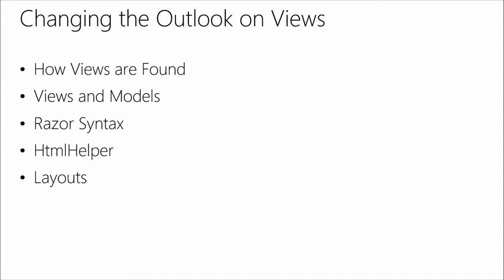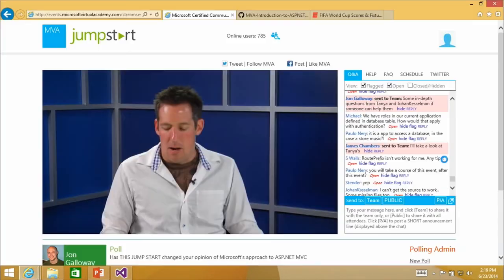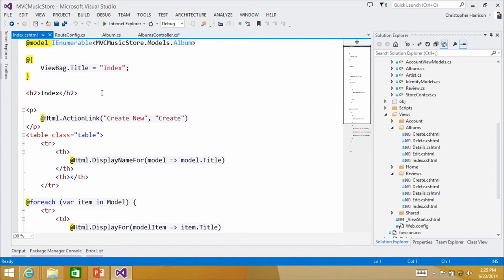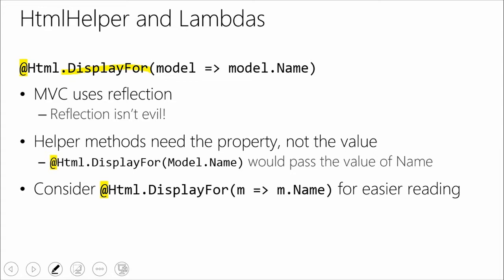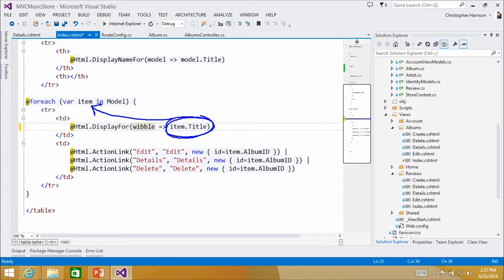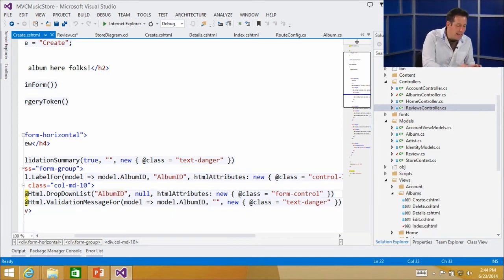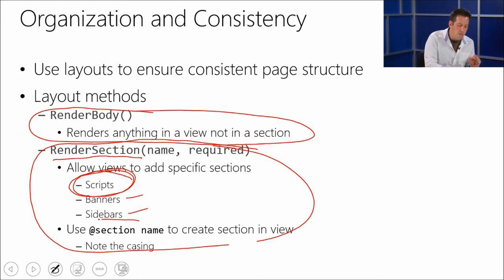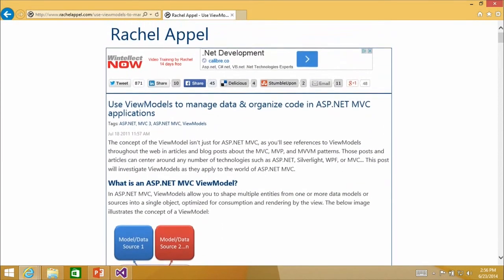Intro to Microsoft ASP DotNet MVC Part - 05